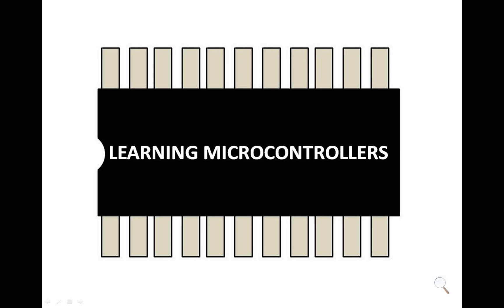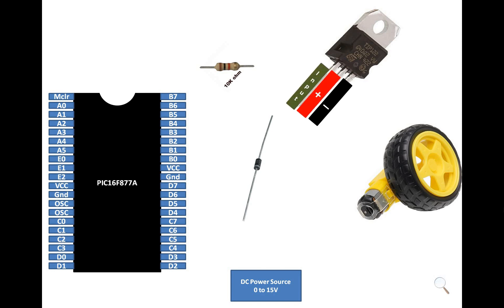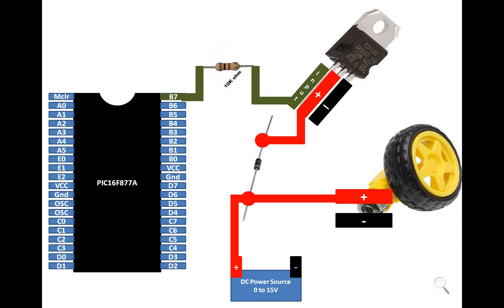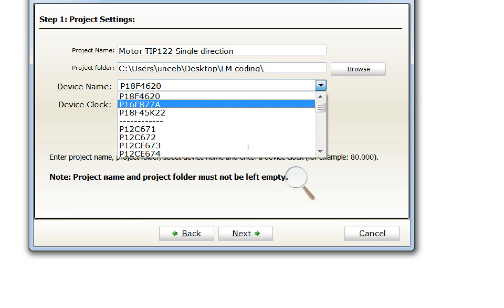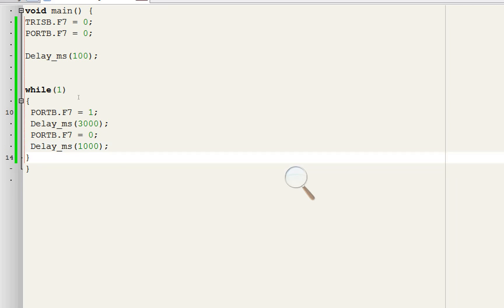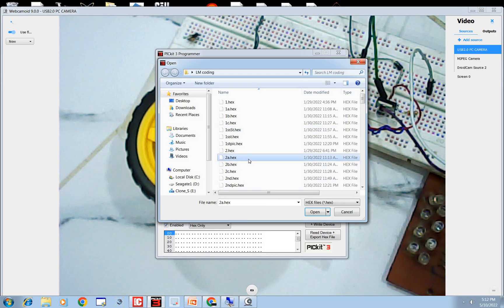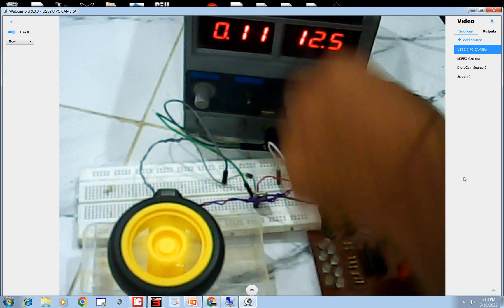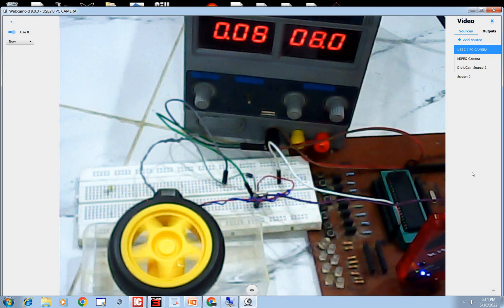PIC16F877A interface TIP 122 NPN transistor for driving DC motor.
Hello Guys,

Courses Links:

                    This video is about how to control loads requiring higher current or voltage which PIC's digital input output pins cannot provide using cheap transistors. This is also a very cheap alternative to using a L298N module.
it has a very high current and voltage rating depending upon the transistor being used. Incase, you want to increase the output power , just change the transistor.
For making robots we need alot of methods to control motors. One of the best method is to use transistors.
Programming software being used is MikroC for PIC.

Code is as under:

void main() {
TRISB.F7 = 0 ;
PORTB.F7 = 0 ;
Delay_ms(100);

while(1)
 PORTB.F7 = 1;
 Delay_ms(3000);
 PORTB.F7 = 0;
 Delay_ms(1000);